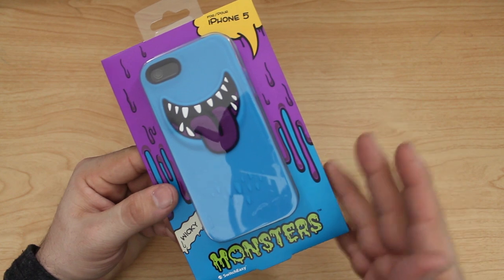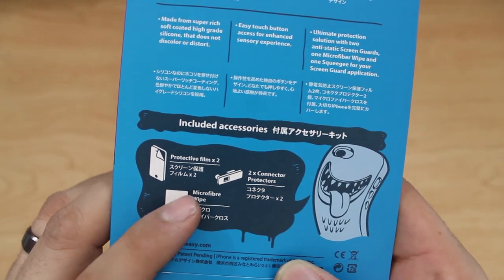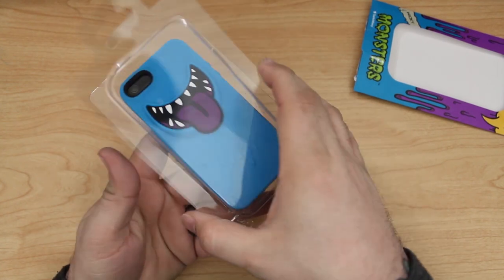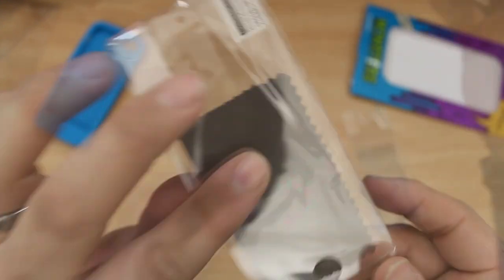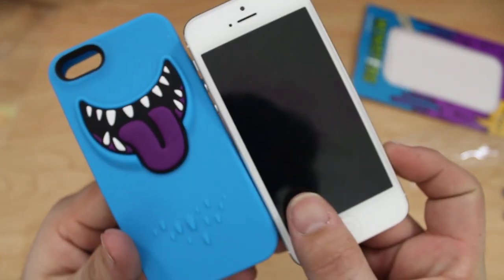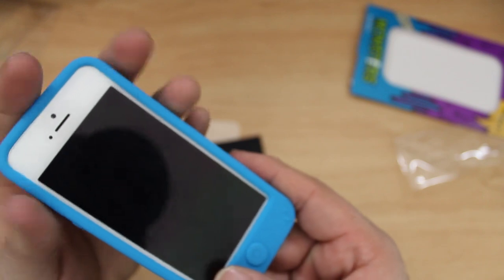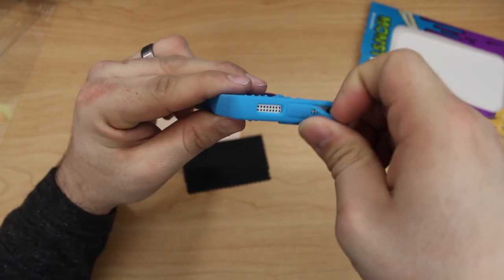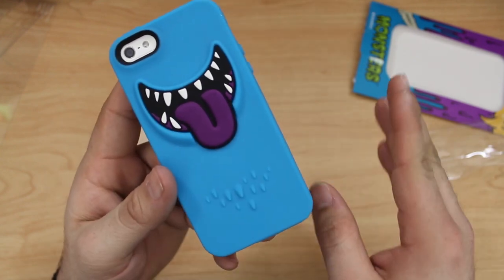[Review] SwitchEasy Monsters Case For iPhone 5